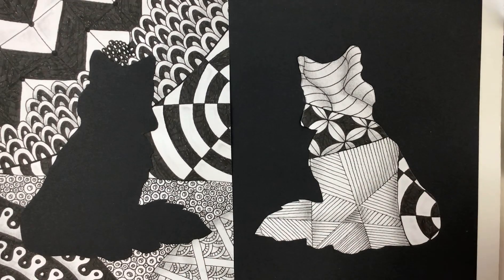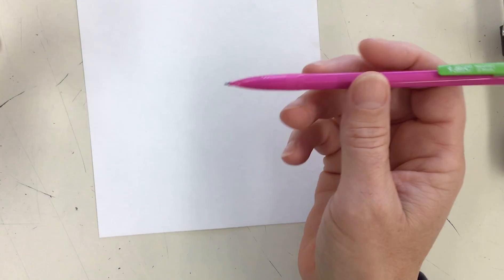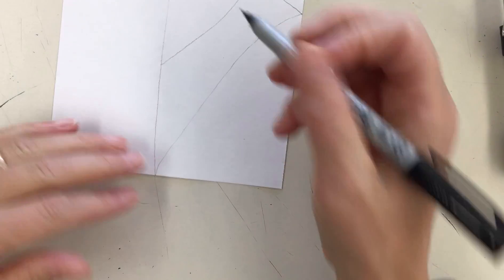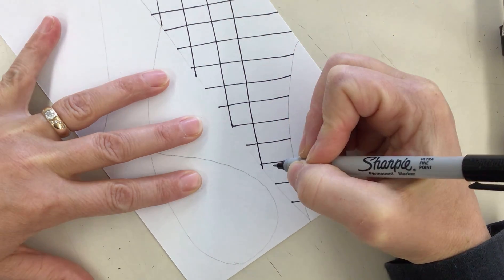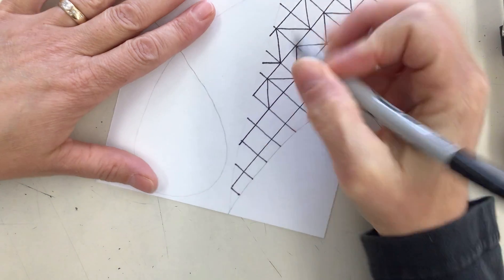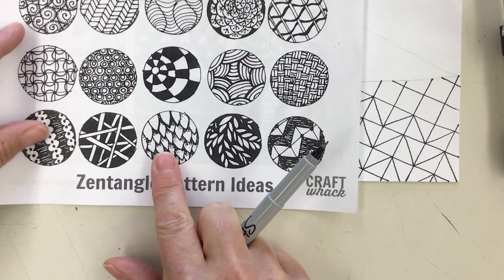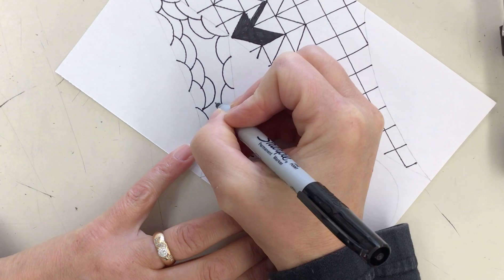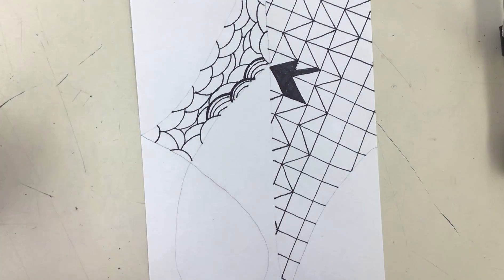Zentangle Animal Part 1